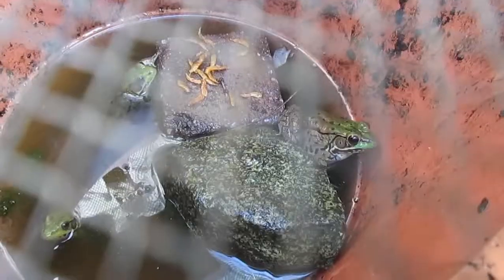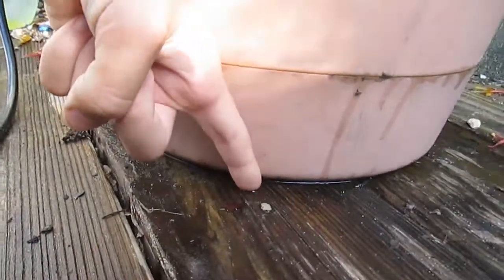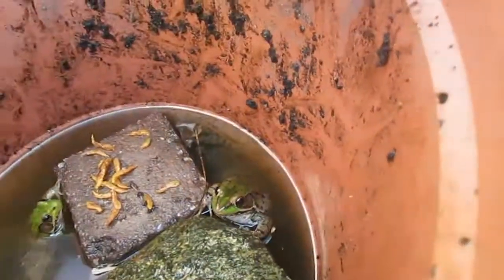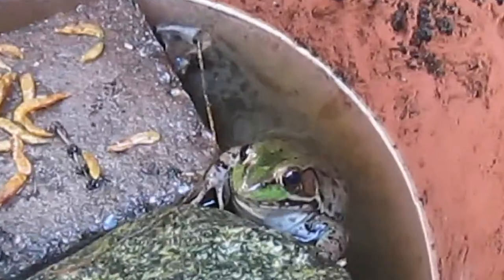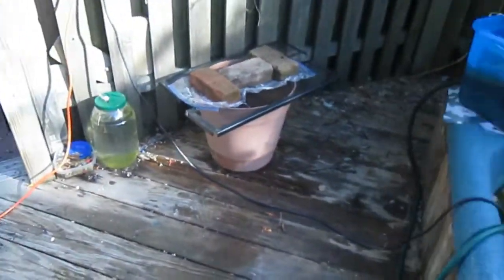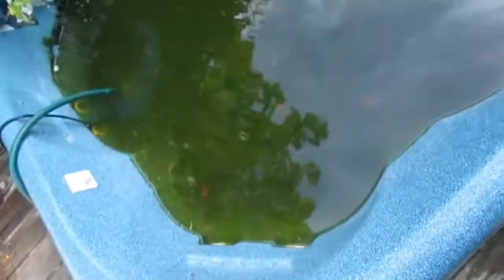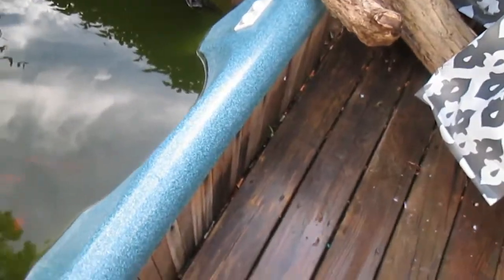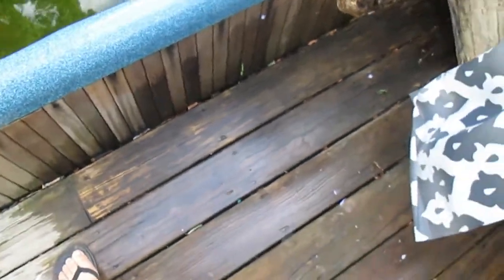Herping Deal, NJ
We caught 3 Northern Green Frogs. One escaped and the others are in a 20 gallon tank.

Hello I'm crazyhermitcrab. I'm not just crazy for crabs, I also have cats, frogs, lizards, fish, hamsters, ferrets, and more.

It really means a lot when I get comments, so please leave some feedback.

Hello! My Name is Ingrid. I will assure you that all my pets are receiving individual treatment and care. If you have any concerns about my animals health or well-being please refrain because if any animal is sick I can care for it, some homes for my pets may be temporary. Before you comment just make sure it is positive. I will not tolerate any hateful or positive remarks. Make sure to share and like the video.
For a chance to get a shout out do the one or more of the following and tell me when your done: